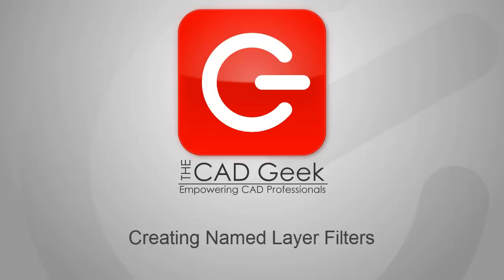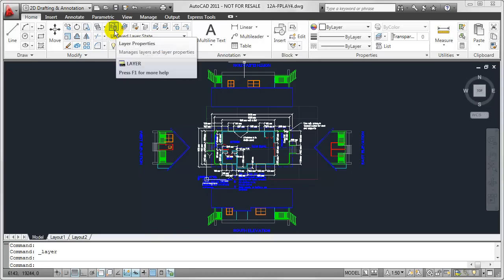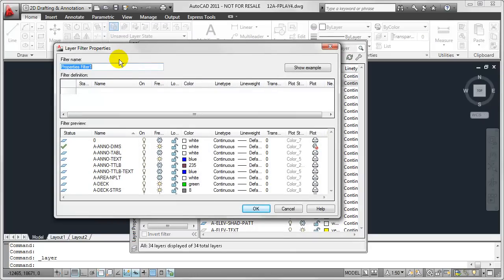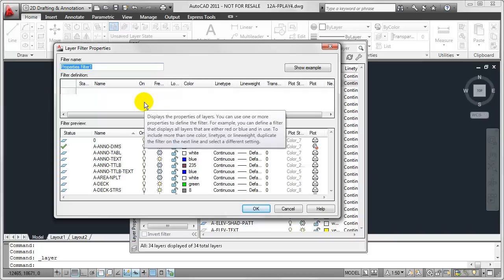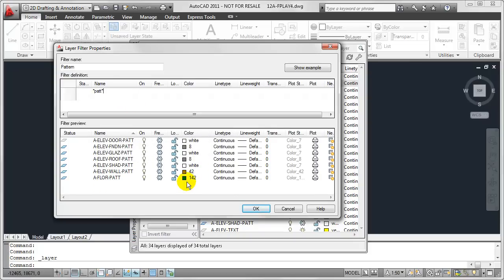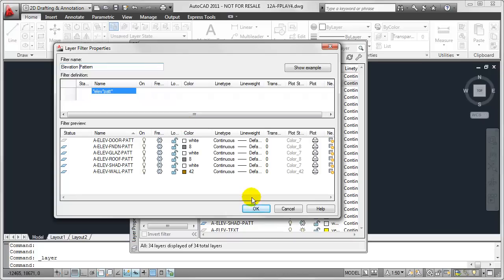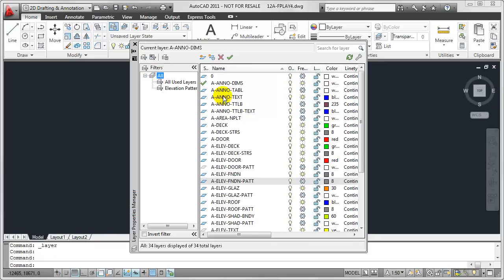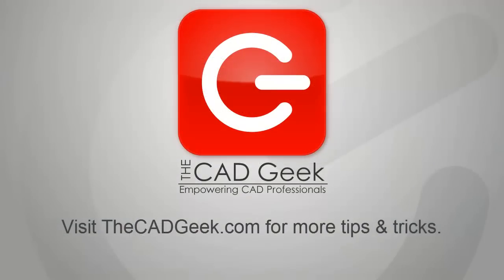AutoCAD Tip: Creating Named Layer Filters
Donnie Gladfelter, Author of AutoCAD and AutoCAD LT: No Experience Required, discusses how to create named layer filters that can be recalled at anytime within AutoCAD.